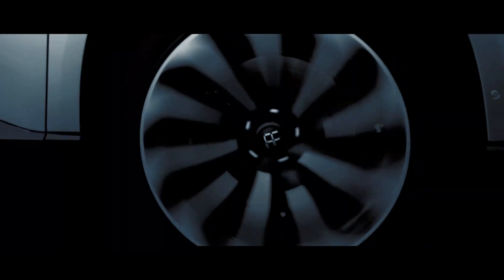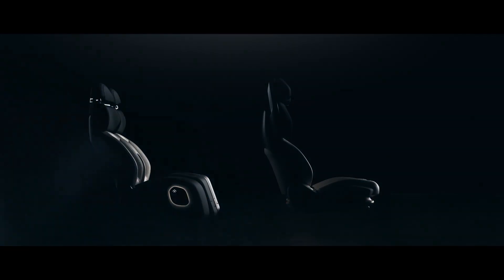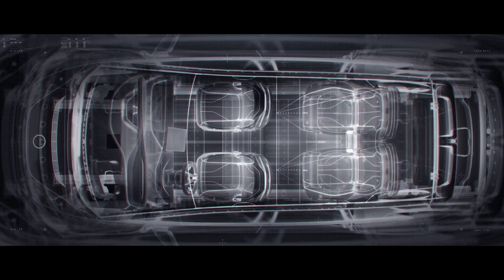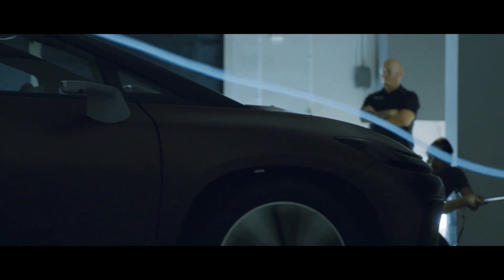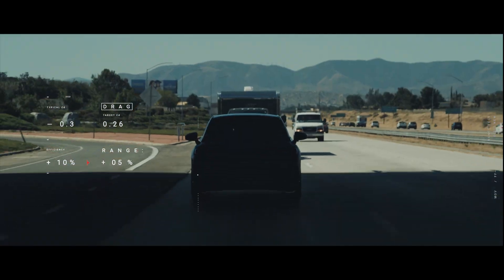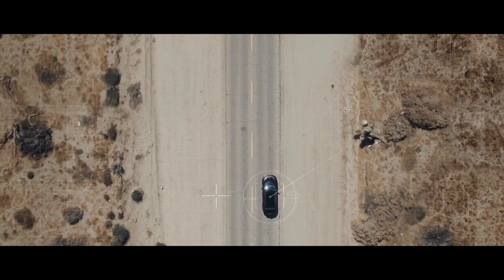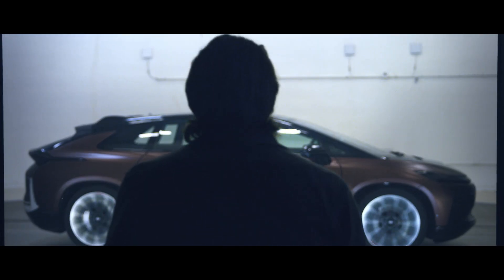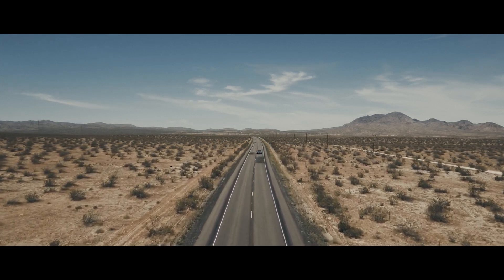Faraday Future | Testing FF 91 | Aerodynamics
At highway speeds, a 10% reduction in aerodynamic drag gives you a 5% improvement in range. FF 91 was designed to maximize airflow around the vehicle and increase energy output and efficiency, all without sacrificing luxury.